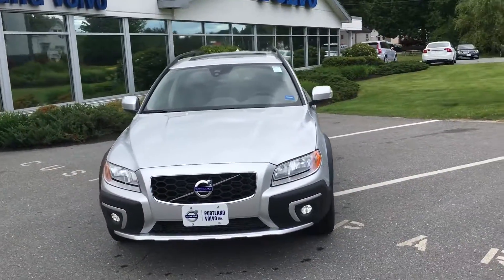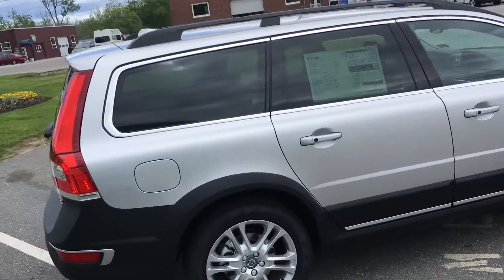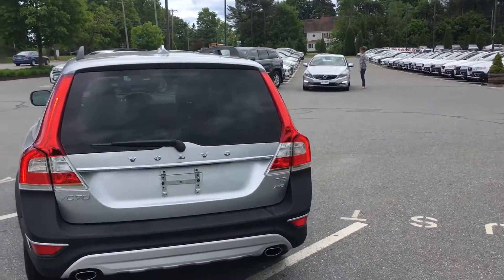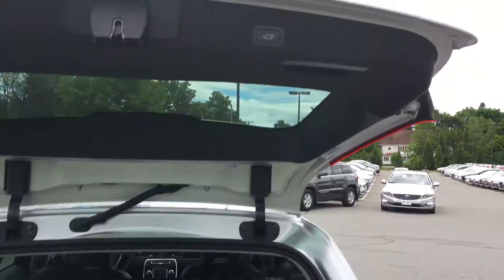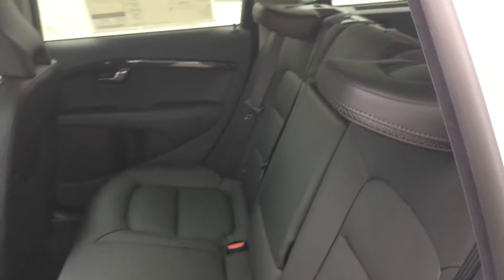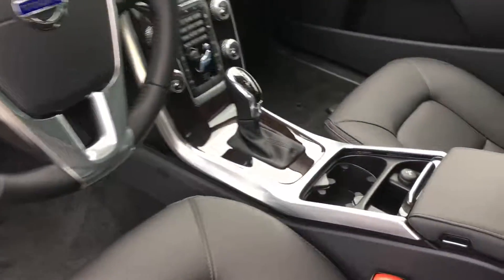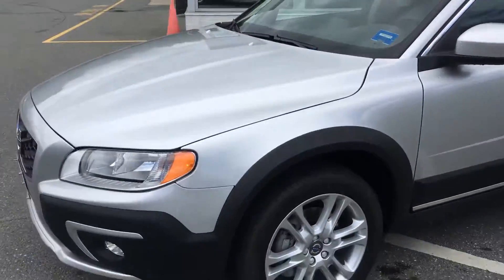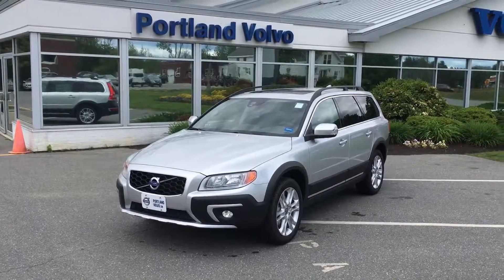16215 - 2016 Volvo XC70 T5 AWD from Portland Volvo